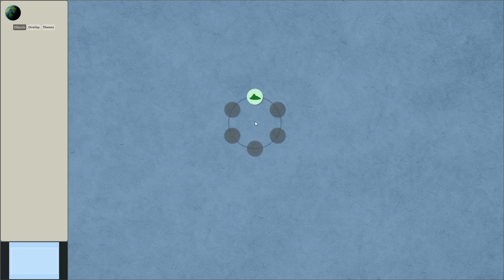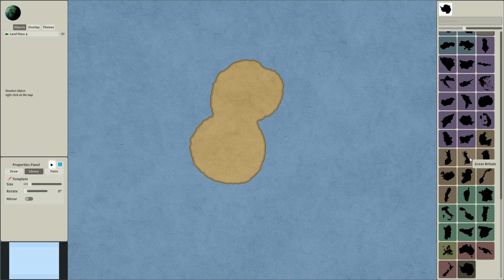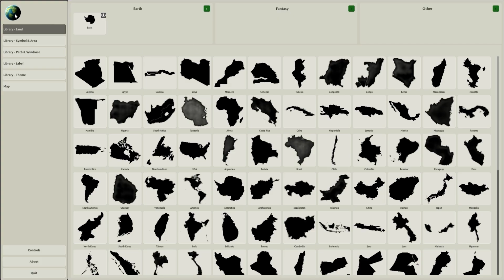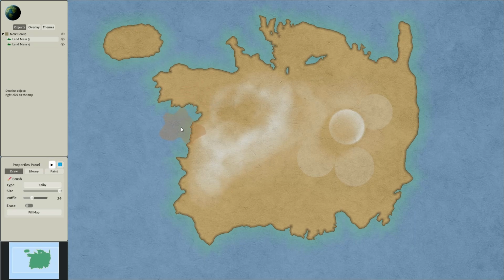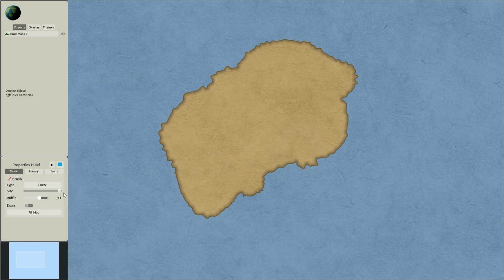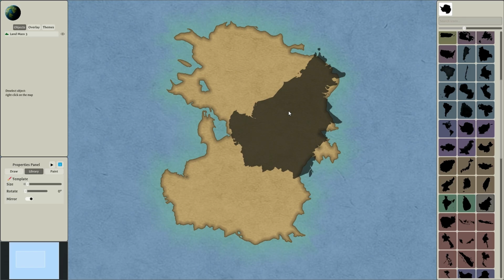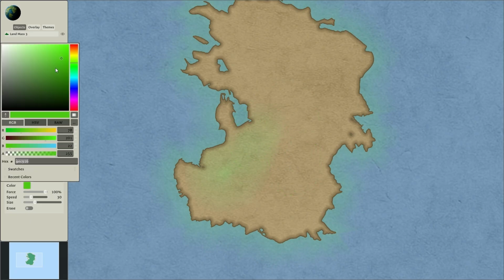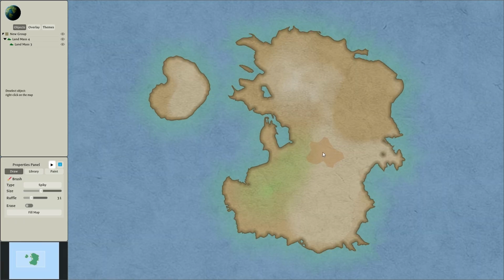Phairos Tutorial - Land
Or just post your questions directly here in the comments ☺️